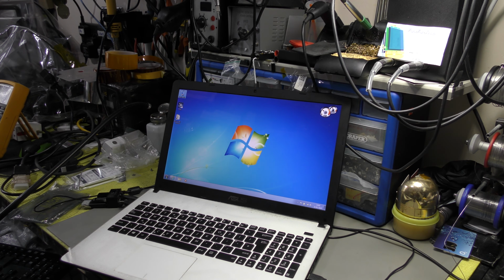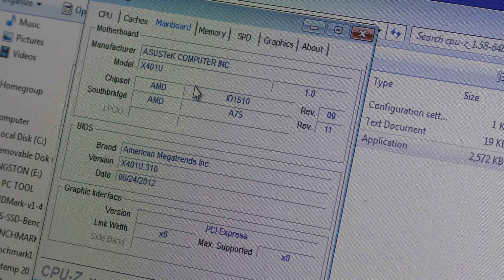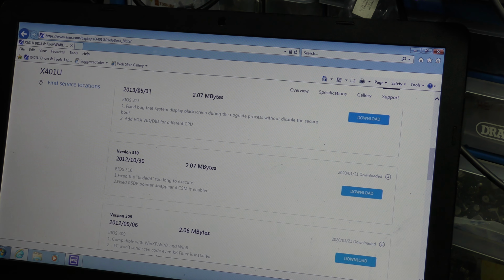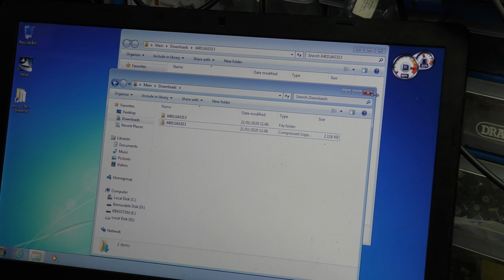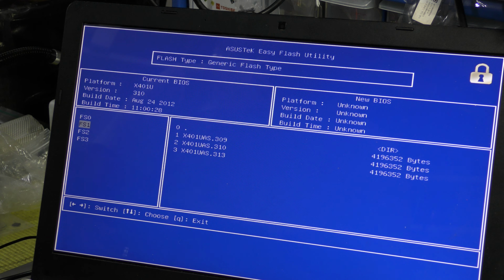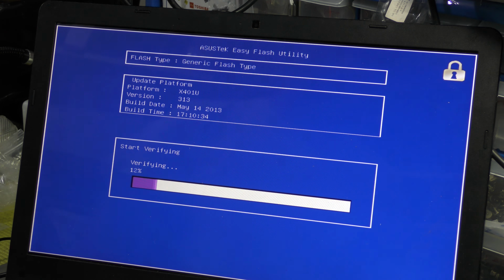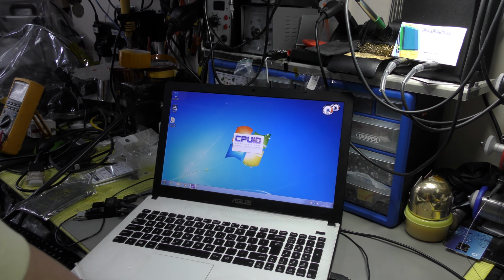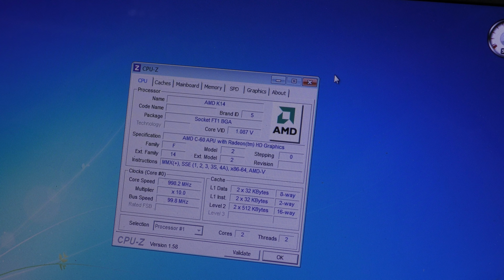HOW TO FLASH BIOS ON ASUS X SERIES LAPTOP